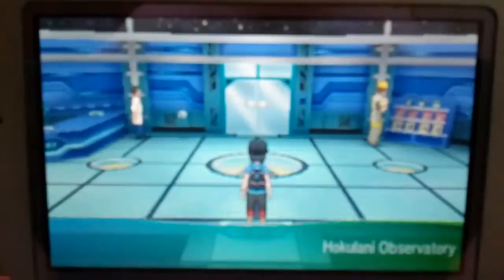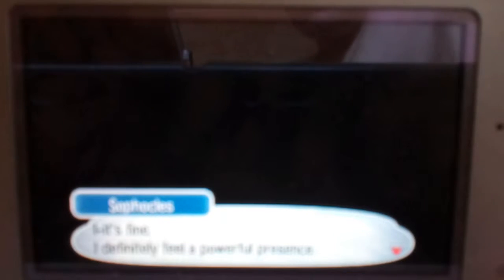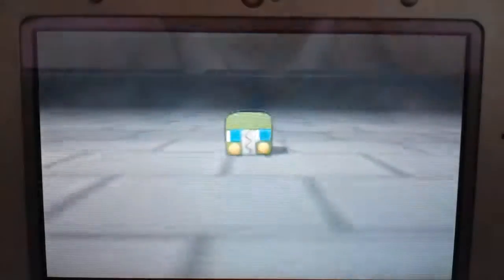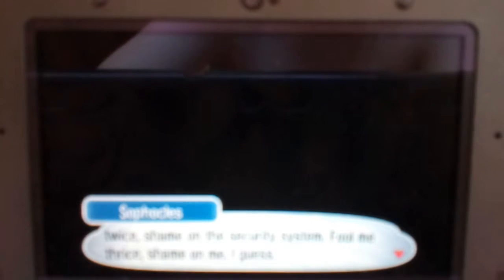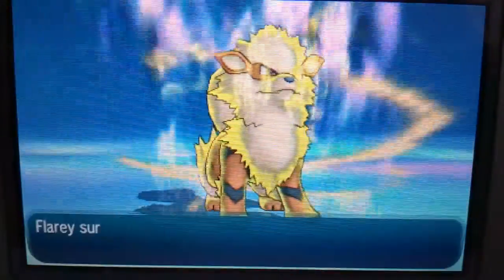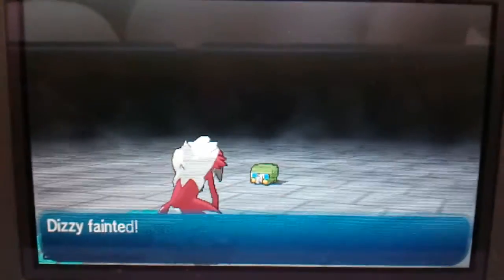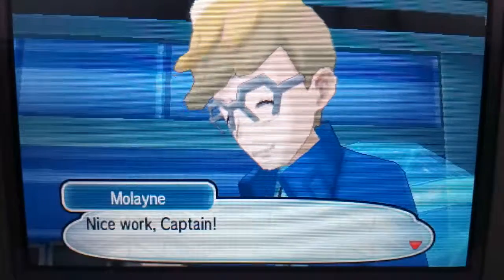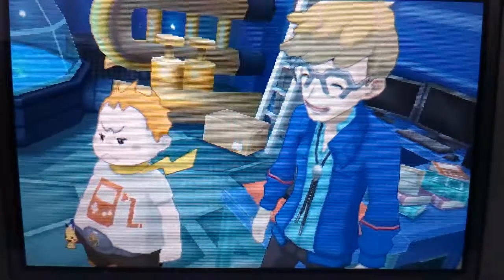Pokémon Sun And Moon - Totem Vikavolt , Electrium Z And Steelium Z - (27)